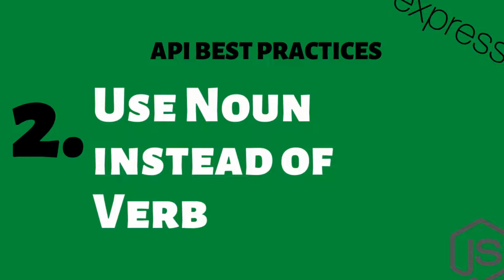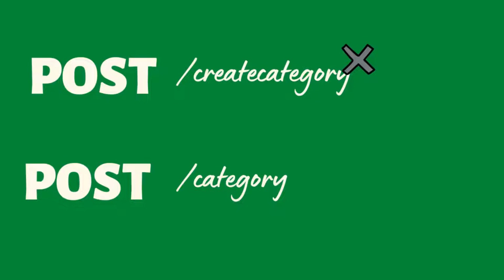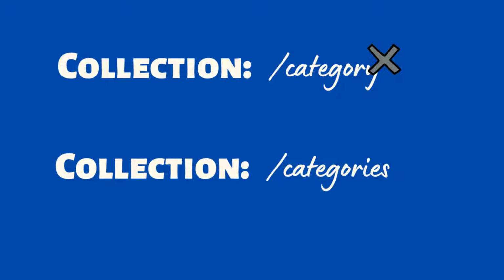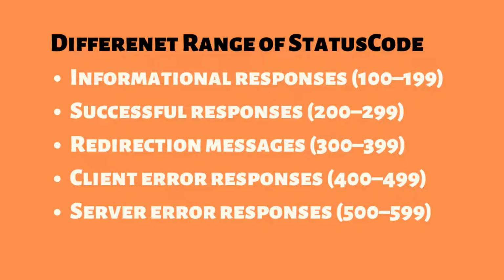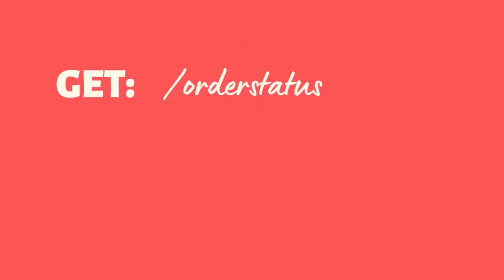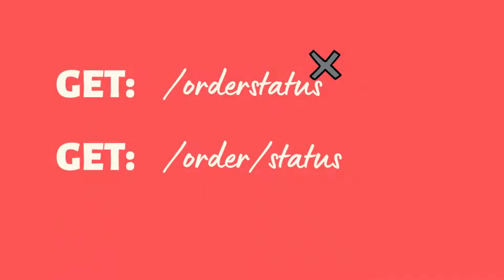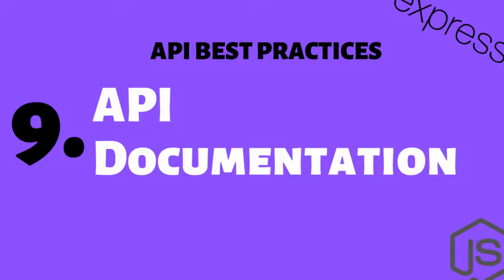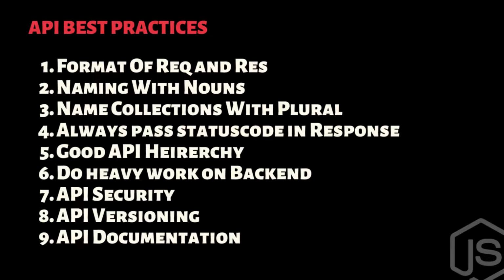Express JS Tutorial - 4 - Making best apis | Api best practices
We are making e commerce application using express js so before we will check out some best practices which we should follow making express js APIs. Lets go one by one through all the best practices which will make our project better.

0:00 Introduction
1:39 Point 1
2:13 Point 2
3:03 Point 3
3:27 Point 4
4:32 Point 5
5:26 Point 6
6:27 Point 7
6:49 Point 8
7:38 Point 9